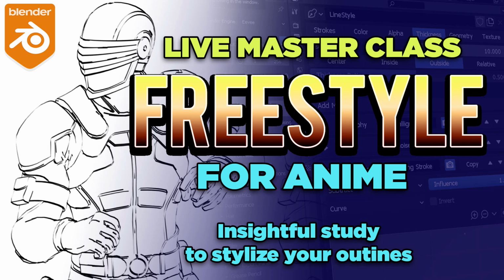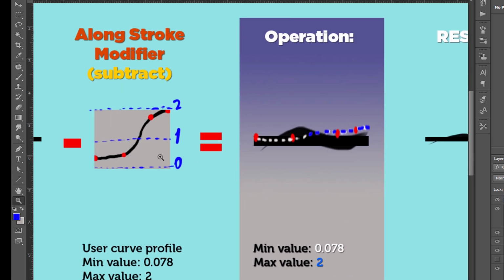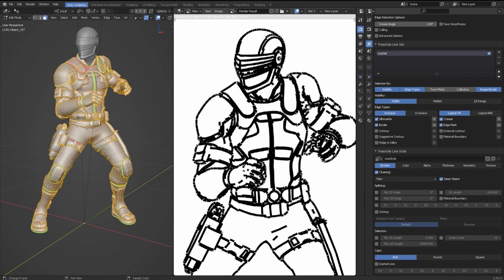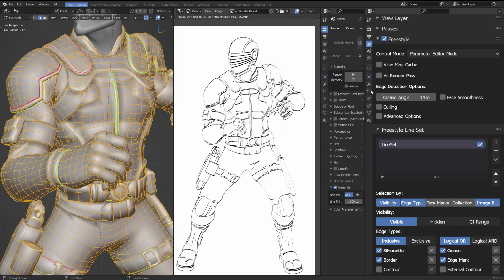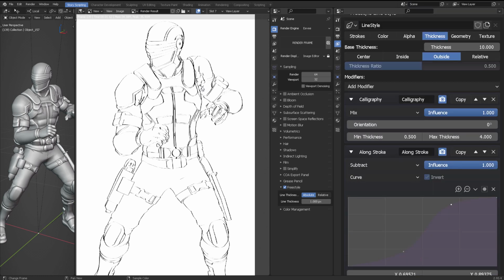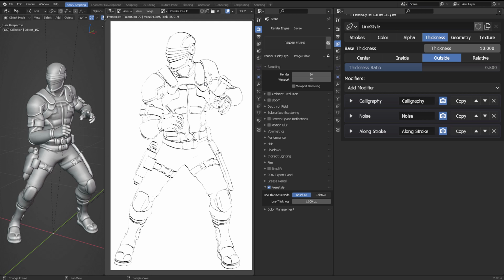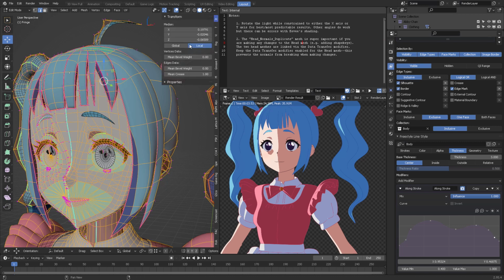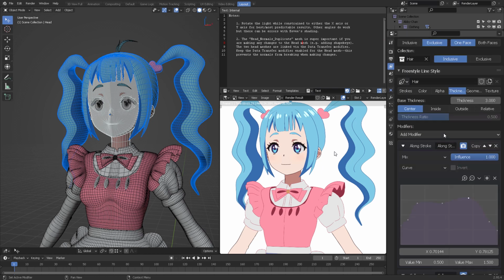FREESTYLE for ANIME outlines in Blender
In this Blender Master class, we will explore the Freestyle settings
to create Anime outlines.

This is a live stream class to answer all of your questions related
to the video training, I create.

Check out the full blog post here with the rest of the models, files, and addons:

CHAPTERS

0:00 Introduction
1:30 Freestyle Edge
2:00 Edge marks
3:13 Calligraphy modifier first look
3:52 Using math operations in line modifiers
7:00 Thickness parameter and brush rotation angle
8:00 Creating a stylized line with Freestyle render
10:46 Along Stroke modifier
13:48 Math operation (substract)
20:00 Setting up the base pose
22:00 Crease angle
24:00 Facemarks visible
26:00 including - excluding collections
26:47 Chaining
28:00 Caps
28:50 Color
30:00 Alpha
31:00 Thickness
33:00 Calligraphy modifier
35:00 angle of the stroke
37:00 Add freestyle edge
38:48 Crease angle (Threshold sensitivity)
40:00 Mark Freestyle edge
42:00 Face Smoothness
47:00 Along the stroke modifier (settings)
49:00 Modeling advice
53:00 Comparing lines
59:00 NPR recommendation

1:00:00 Noise modifier

1:04:00 Tips to find the correct value
1:05:00 Tsumi-E in Freestyle
1:08:00 Influence slider
1:10:00 Render pass
1:12:00 Frame interpolation
1:14:00 Fcurve helper addon
1:17:00 How to bake and edit graph curve modifiers
1:19:00 Abby-chan model review
1:24:00 Marking Freestyle faces
1:28:00 Marking Freestyle edges
1:30:00 Editing the lines
1:38:00 Updates and news - What's next?